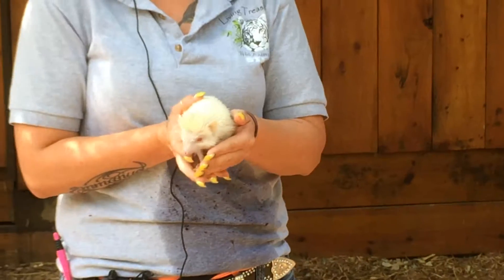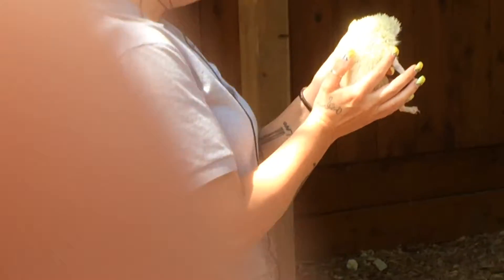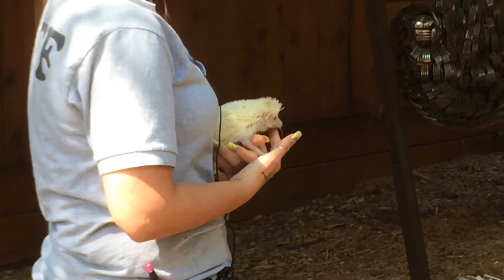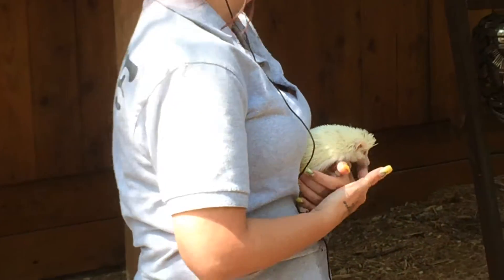African Pygmy Hedgehog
Living Treasures Encounter with an African Pygmy Hedgehog